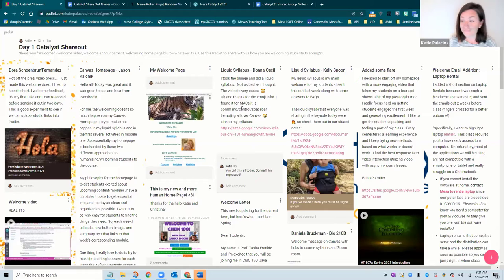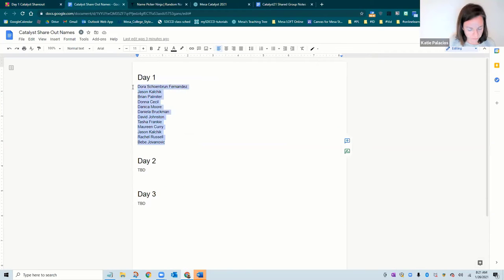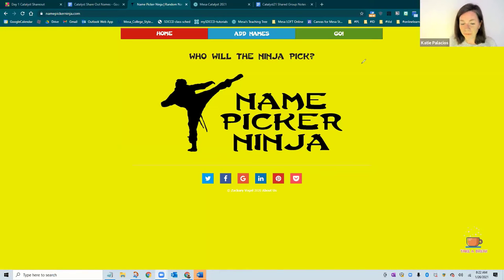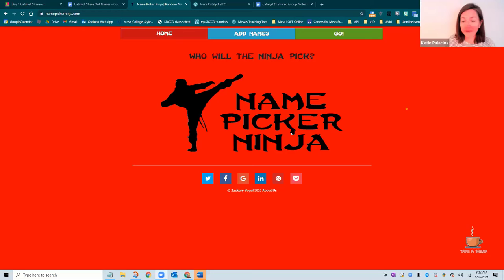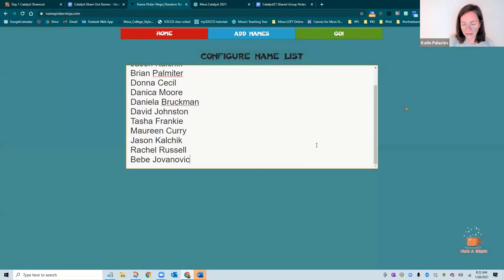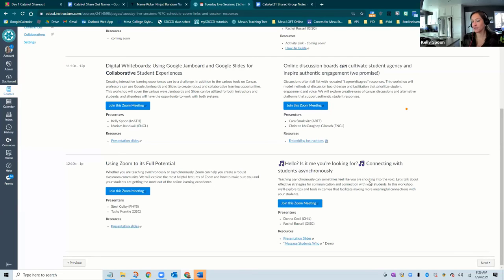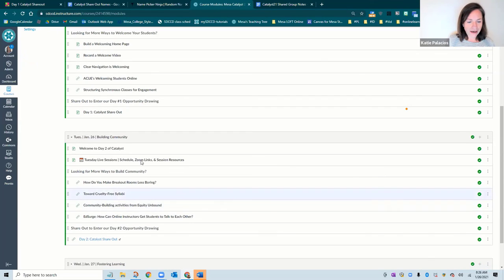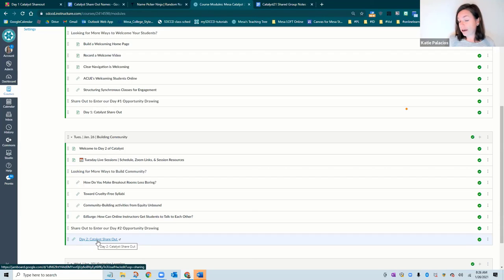Catalyst Day2 KickOff (& first opportunity drawing)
With Kelly Spoon & Katie Palacios